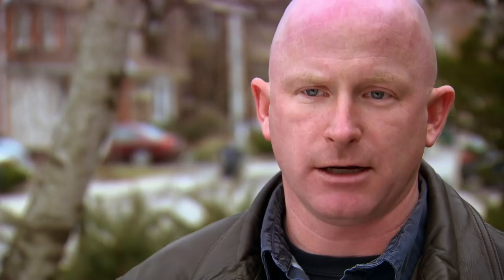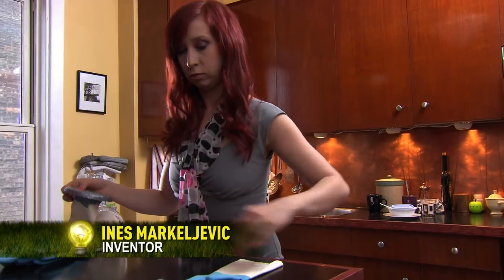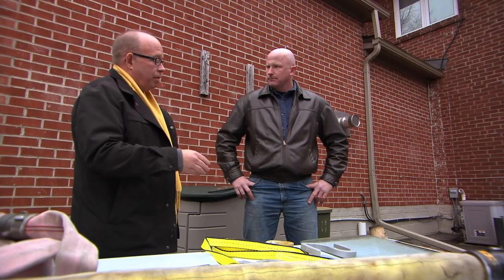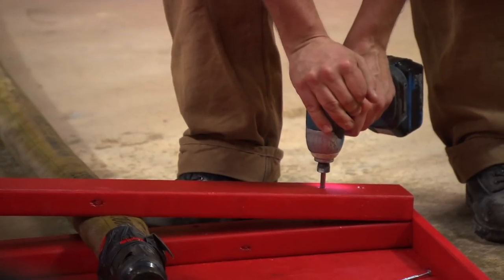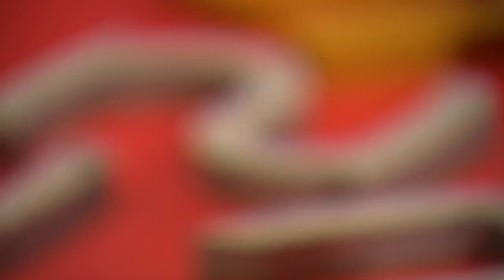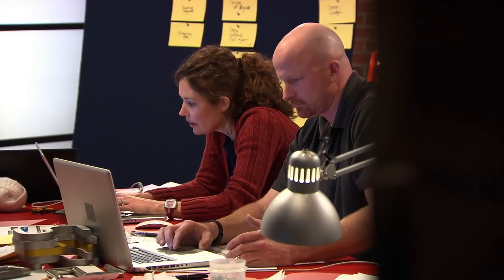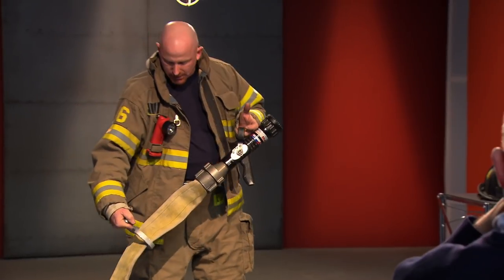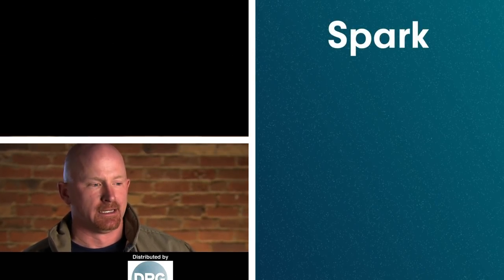I Want My Invention To Make A Difference | Backyard Inventors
The must-have tool for firefighters everywhere, a hydraulic lawnmower bike and drip-free dish gloves. Which do you think will make it to boot camp?

All across Canada backyard inventors are dreaming big and risking it all for their ideas. Innovation expert, Doug Hall will choose one of these inventors to take to his inventors boot camp, Eureka Ranch. The chosen inventor will work with Doug to retool their idea before pitching it to a big business. It’s a once in a lifetime shot at turning their invention into a multimillion-dollar business opportunity.